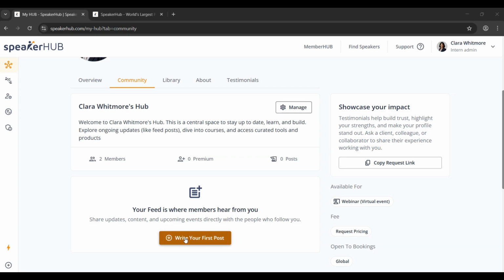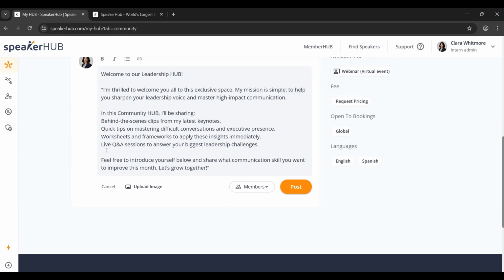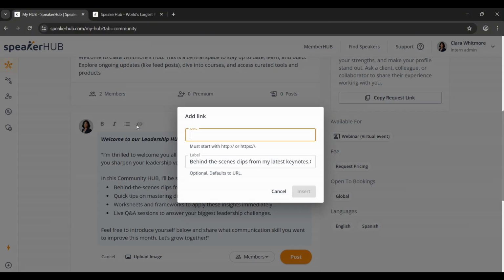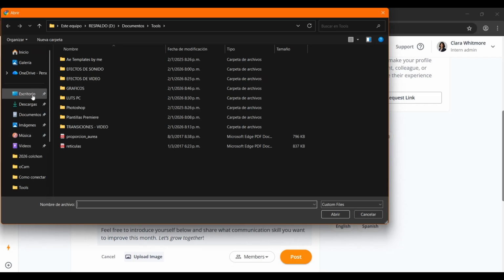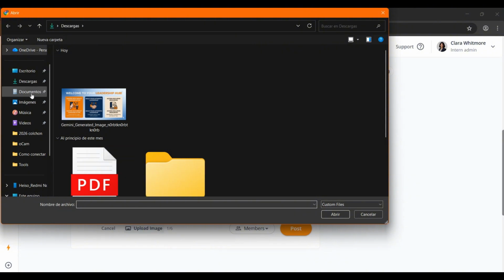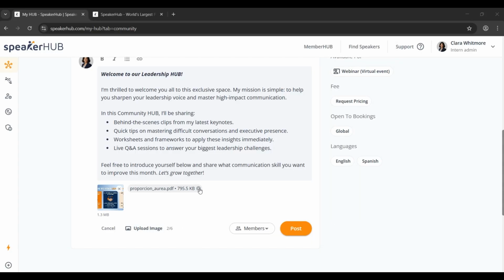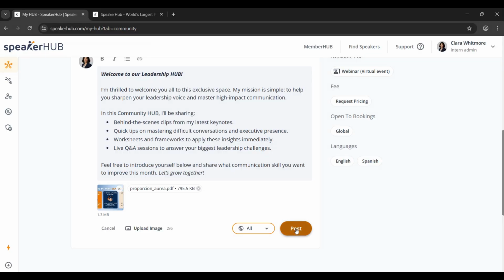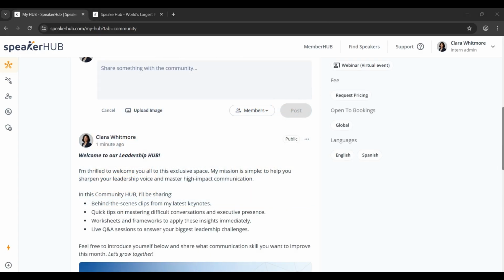How to Post, Share Content & Files in Your SpeakerHUB Community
Your community is your most powerful asset! 🚀 In this tutorial, we’ll show you how to master the Community feature on SpeakerHUB. Learn how to publish professional posts, share valuable resources like PDFs and workbooks, and strategically control who sees your content to grow your influence and revenue.

In this walkthrough, we cover:
- The Community Tab: Navigating your dedicated space for updates.
- Creating Posts: Using the text editor to draft clear, professional messages.
- Sharing Files: How to attach up to 6 files (images, PDFs, documents) per post.
- Visibility Control: Setting your audience to Members, Premium, or All.
- Pro Tips: How to Pin important posts and engage using the MemberHUB feed.

👉 Ready to engage your audience? Log in and share your first resource today!